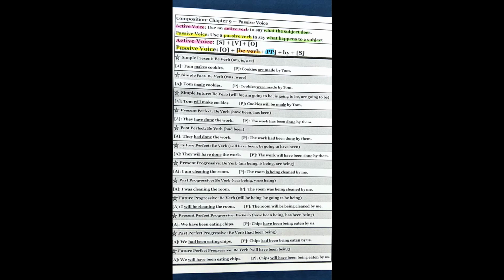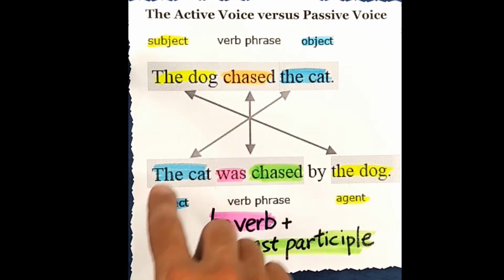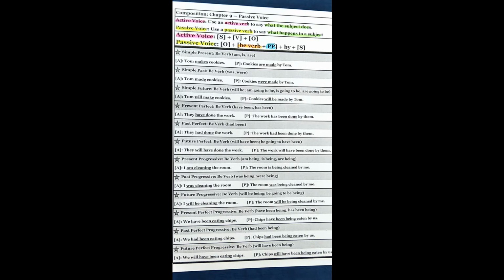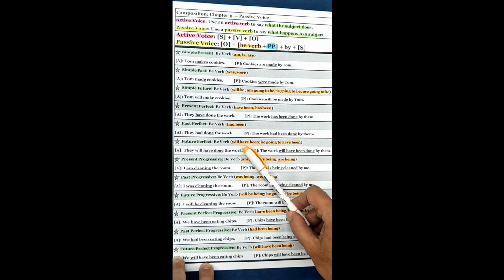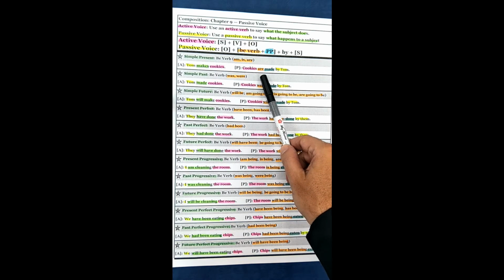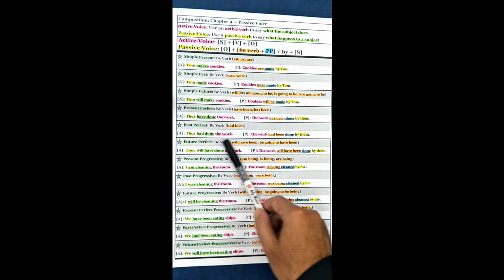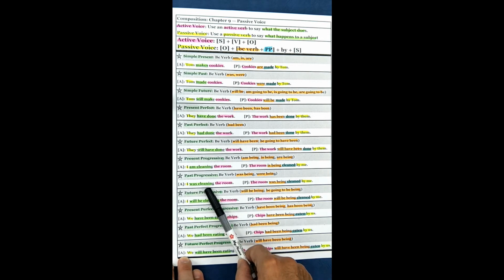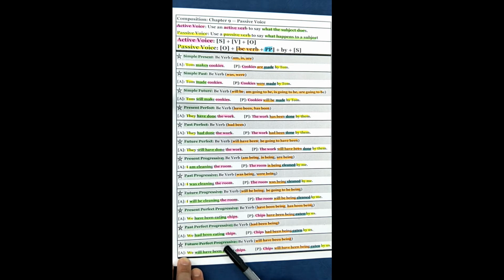Advanced Grammar: Passive Voice Exercise 1 Part A & B